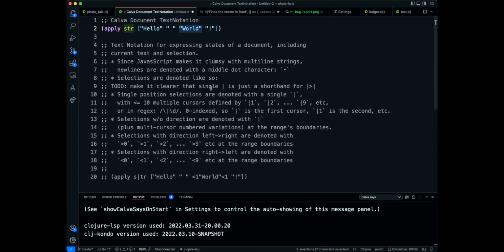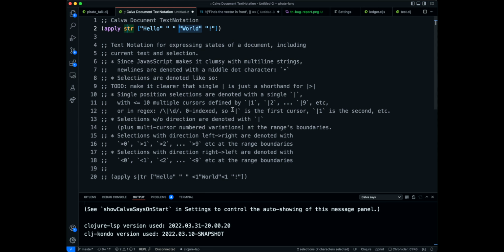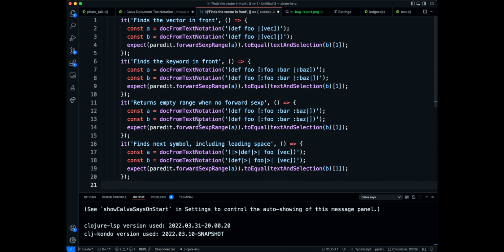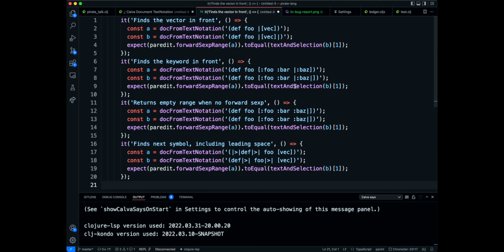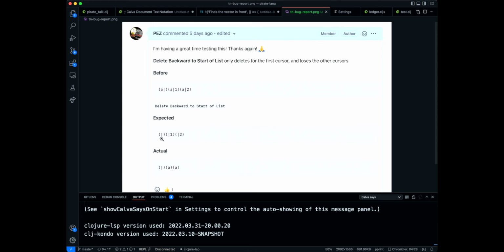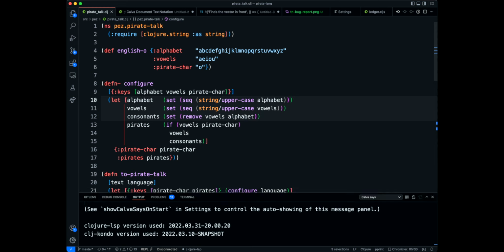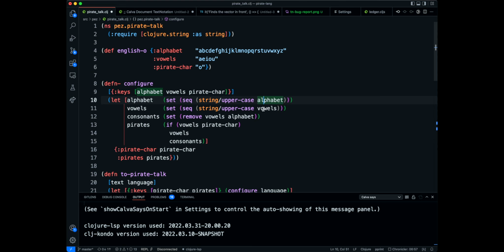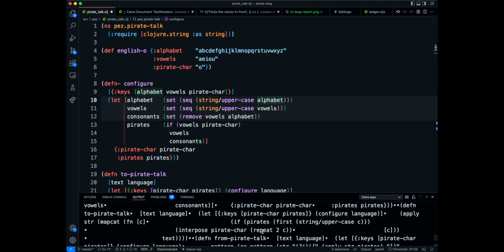Help Beta-test Multi-cursor Paredit using the Calva Document Text-notation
Rayat is adding multi-cursor to Calva Paredit. It mostly works, but needs testing before we can release it. You can assist!

Watch the video and find more descriptions on how to help on that Github issue.

NB: Since I recorded this video we have changed the newline representation in the text-notation ”language” to be '§'

Please consider it. This video shows how you can use a tool we've added to the beta build of Calva to aid in making quality bug reports on Calva's structural editing. This tool will stay in Calva, and is very good to know about.